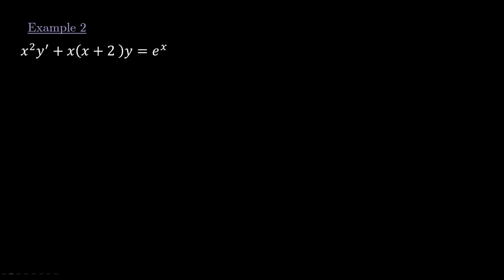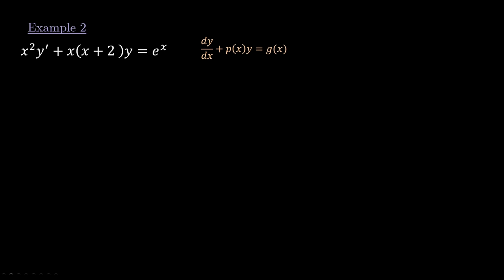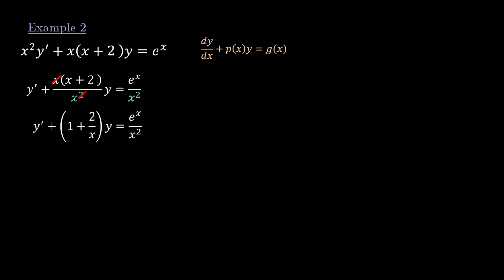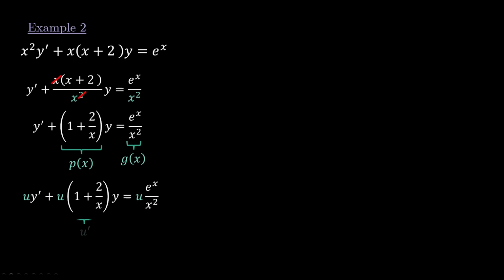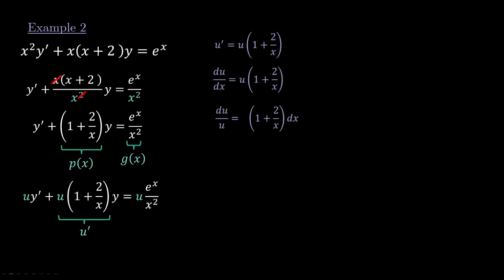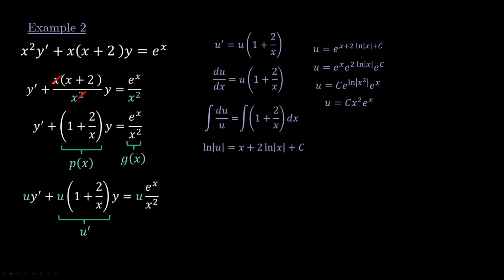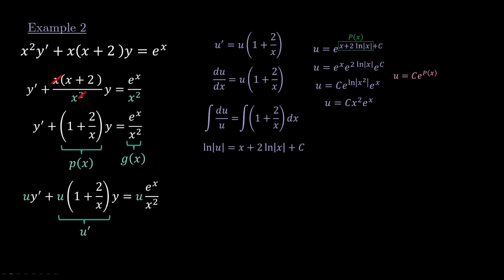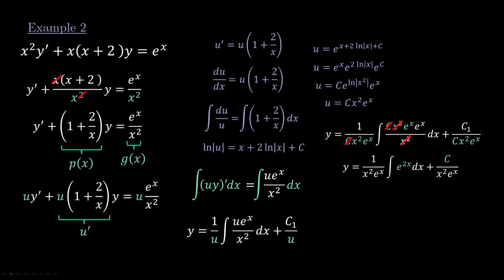Linear Equations - PROBLEM 1 | First Order, Ordinary Differential Equations